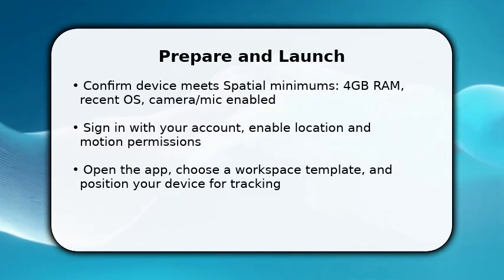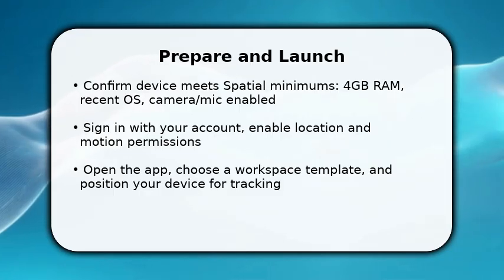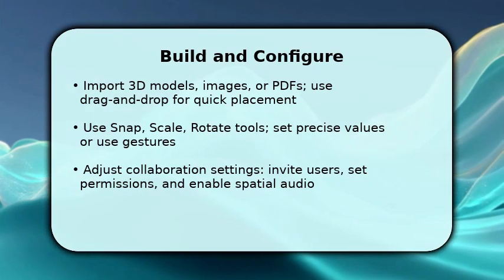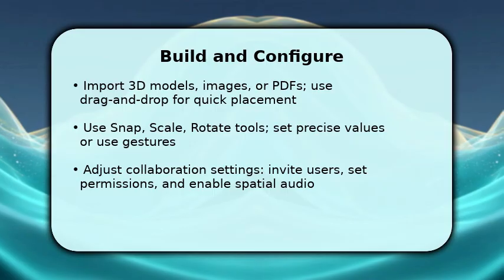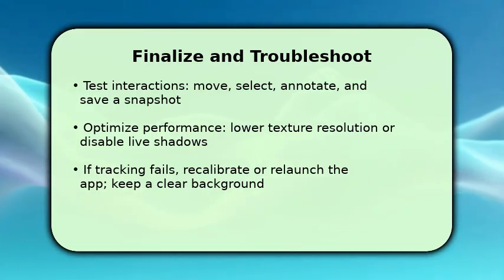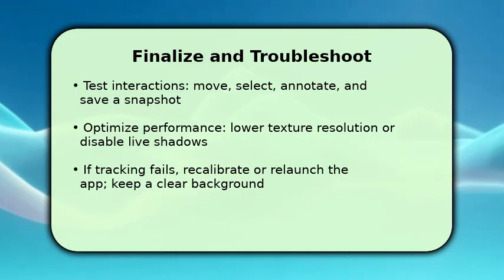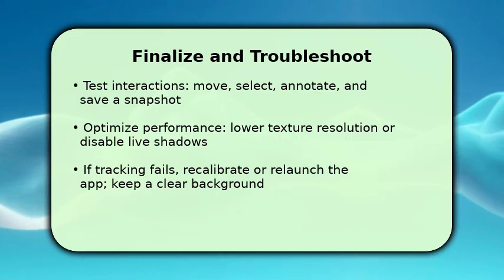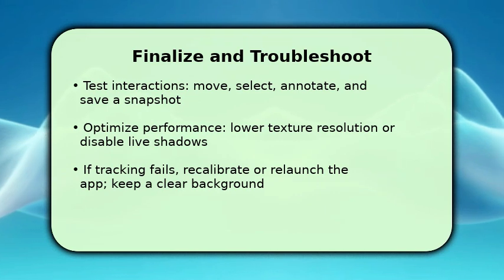How to Use Spatial App (easy Method)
Discover the simplicity of using Spatial App for mapping and navigation. This video guides you through setting up your account, exploring features like real-time tracking and location sharing with ease.